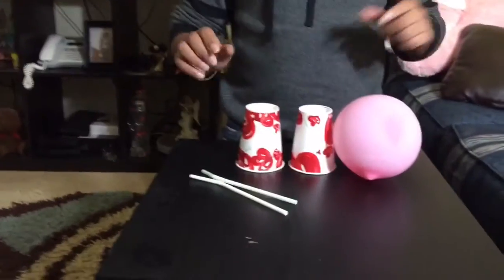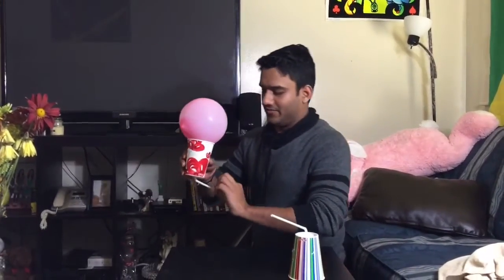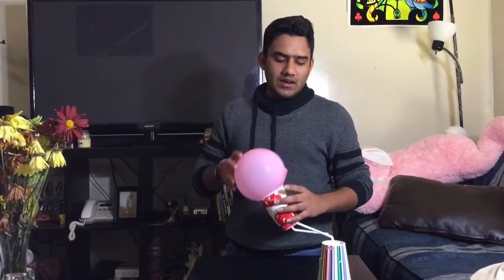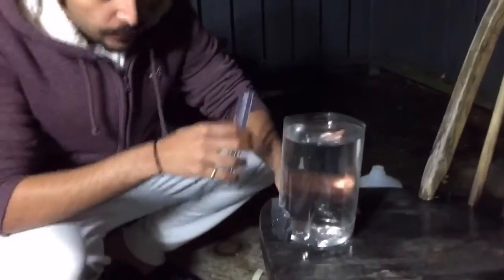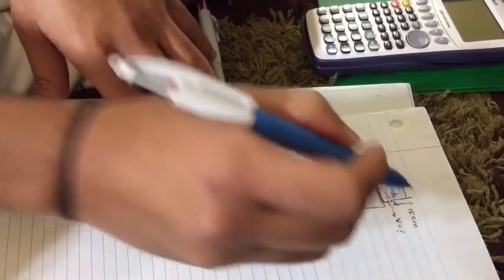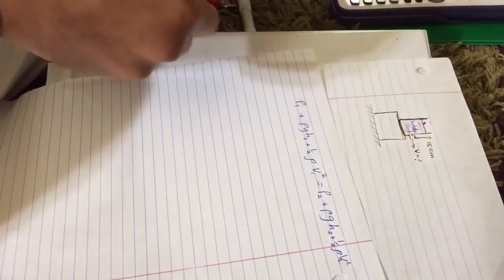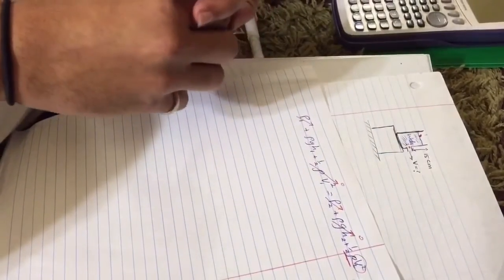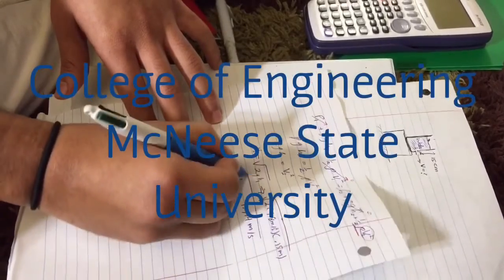McNeese Fluid Mechanics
Experiment for Bernoulli's equation